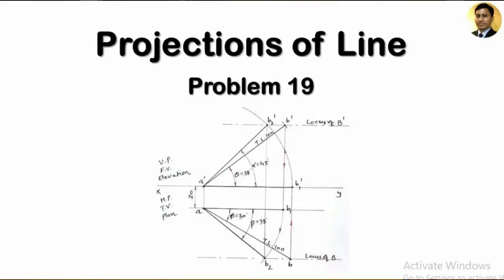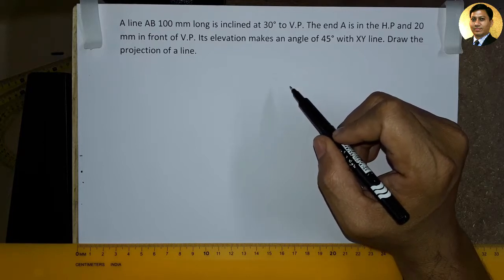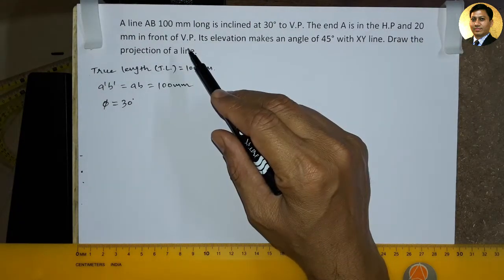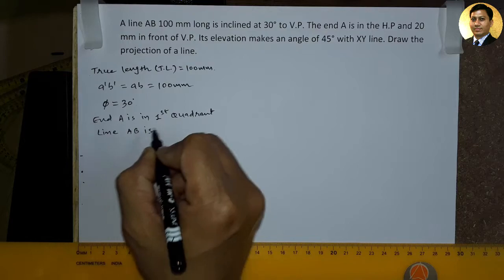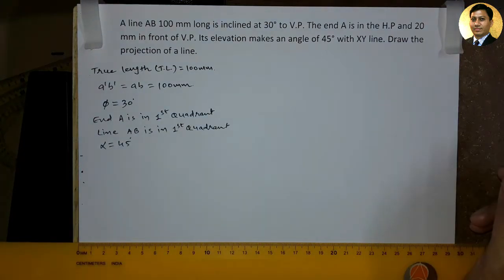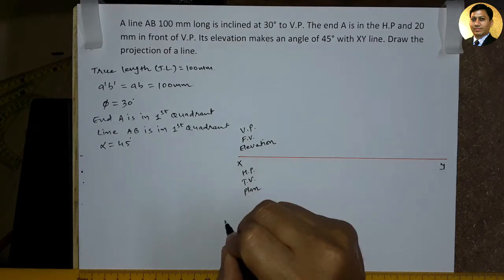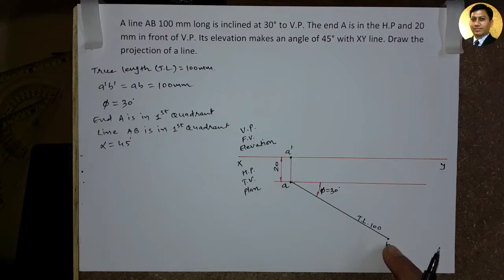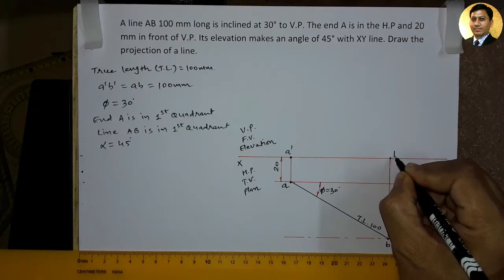Projections of Line | Problem 19 | Engineering Drawing